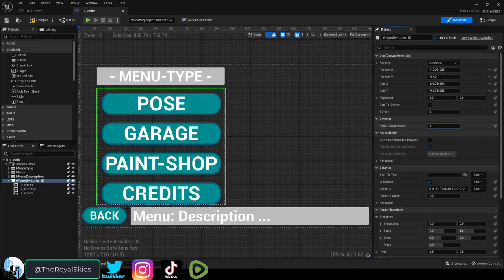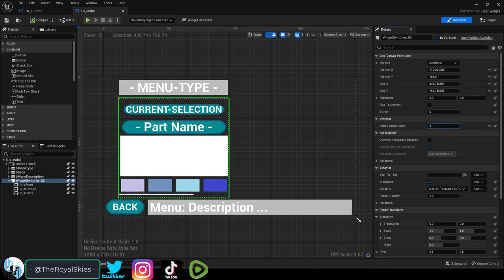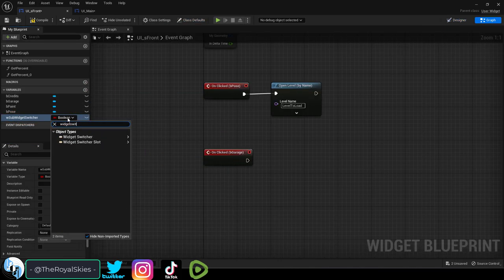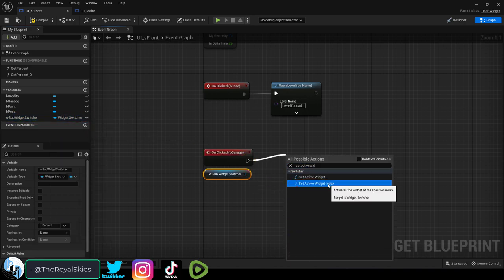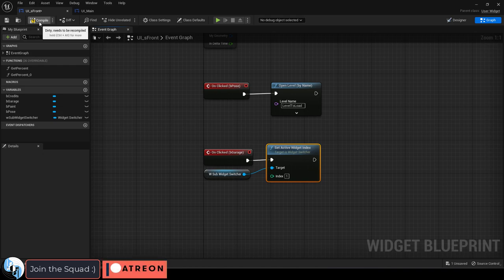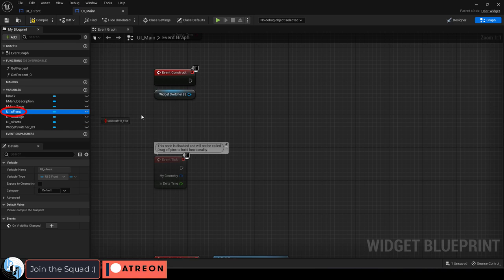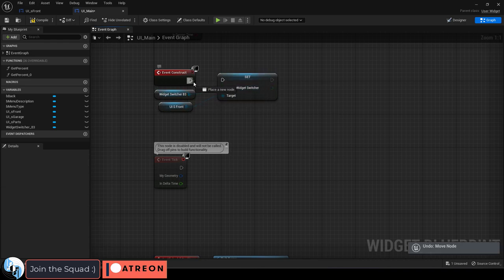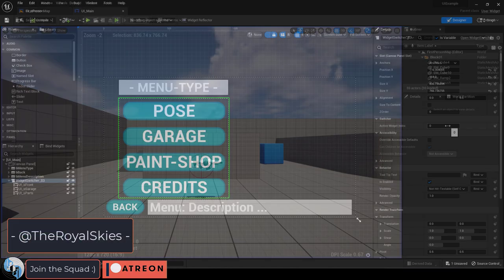Unreal5 Blueprints: Sub-Menu-Button (Widget-Switcher!)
Here's an easy way to set the Active Widget Switcher from a "Sub-Menu" button-!!